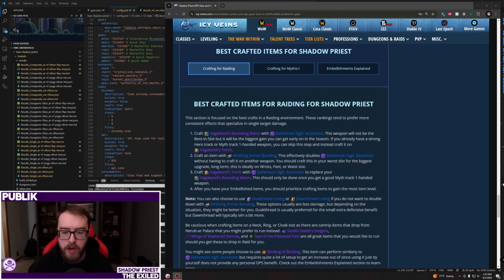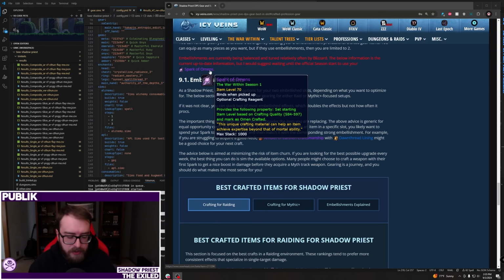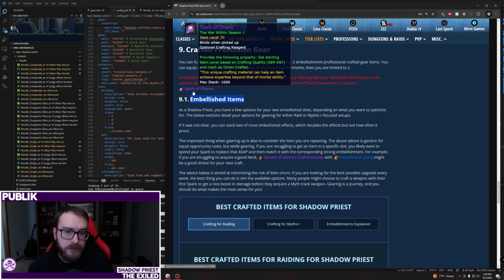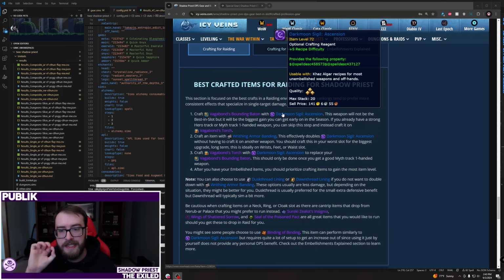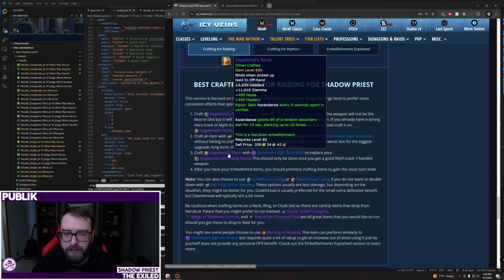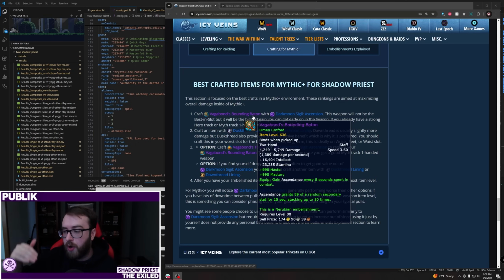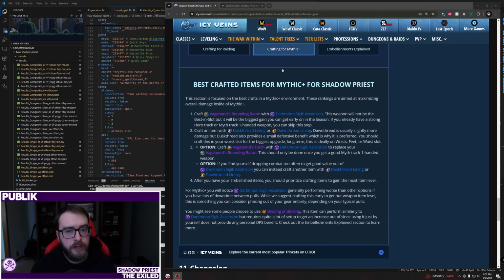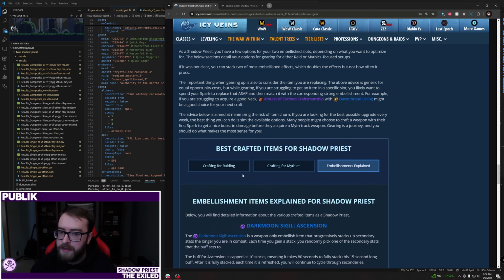Shadow Priest Crafted Gear Guide - Season 1 (The War Within)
0:00 Intro
0:44 When to Craft?
8:13 Raid Guide
16:17 Mythic+ Guide
19:28 Closing Thoughts